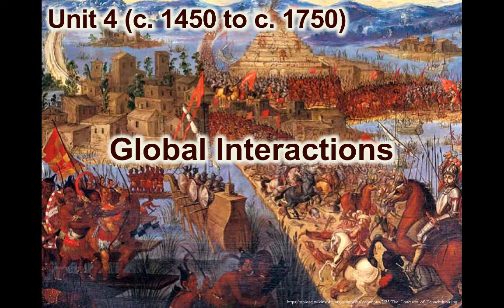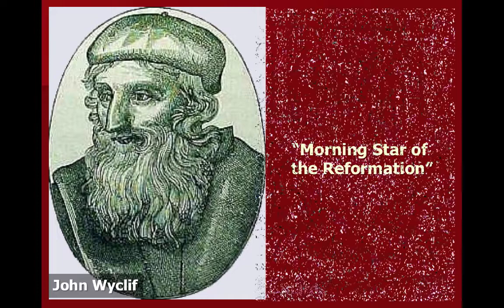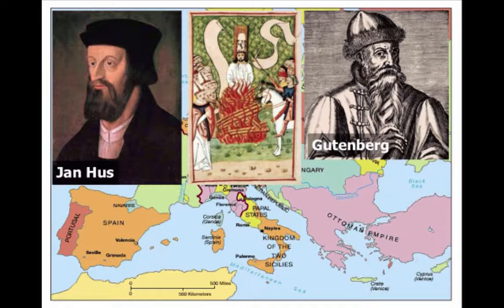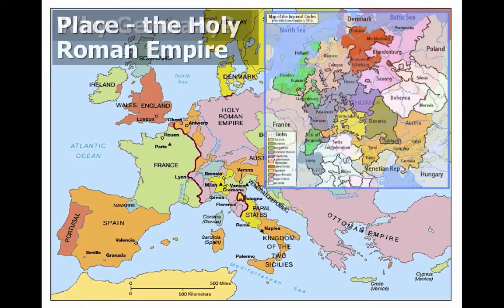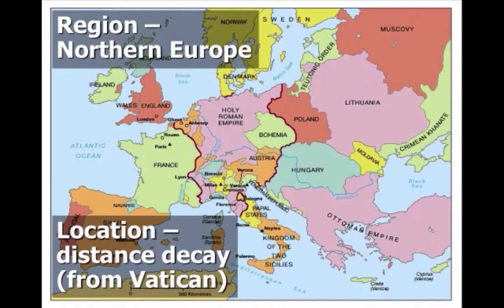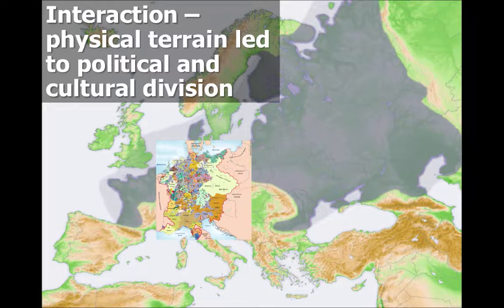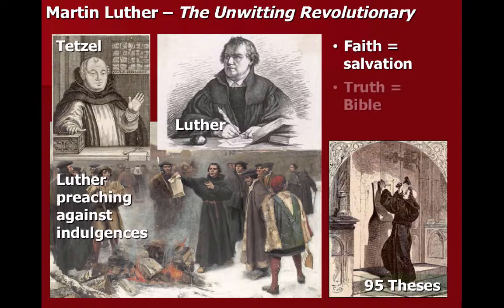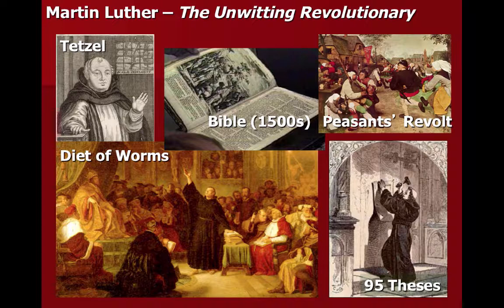3&4.4 - The Protestant Reformation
Units 3&4: Global Empires and Interconnections (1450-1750) - Part 4